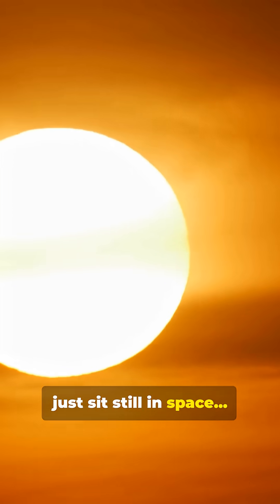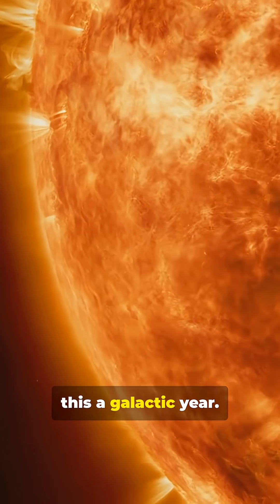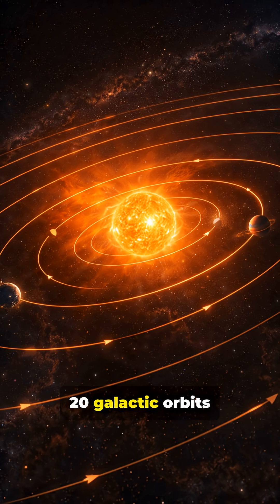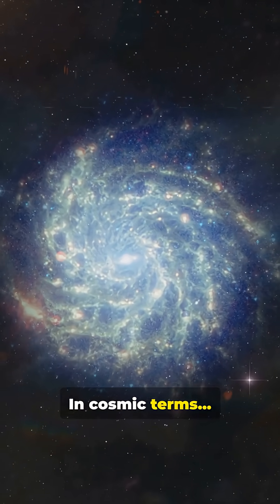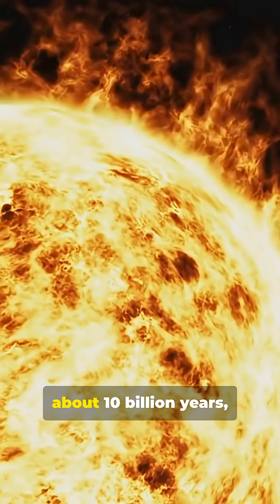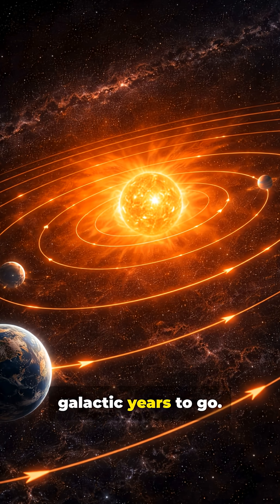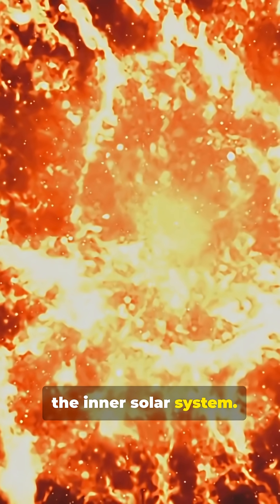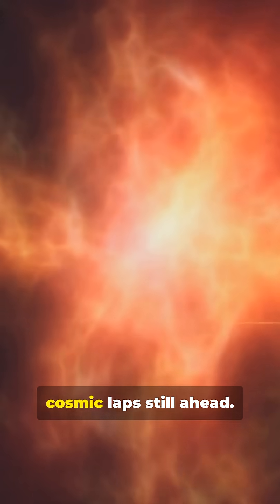What does our Sun ☀️Orbit?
The Sun has only lived about 20 galactic years.
One complete orbit around the Milky Way takes roughly 225 million years, and since its birth 4.6 billion years ago, the Sun has completed just 20 trips around the galaxy’s center. With about 5 billion years left before it becomes a red giant, the Sun still has around 22 galactic orbits ahead.
This puts human history — and even the Solar System itself — into an astonishing cosmic perspective.